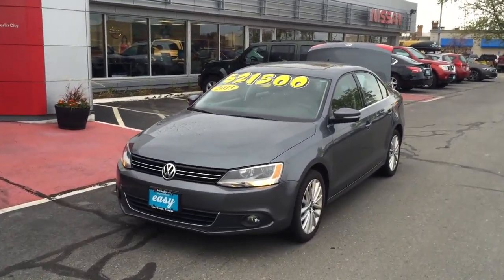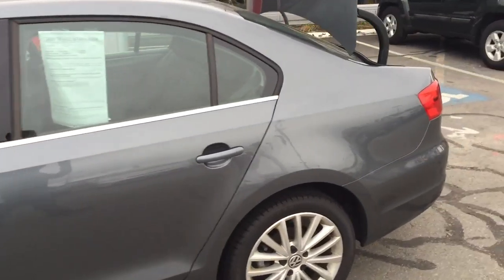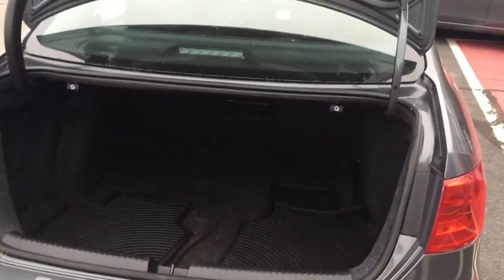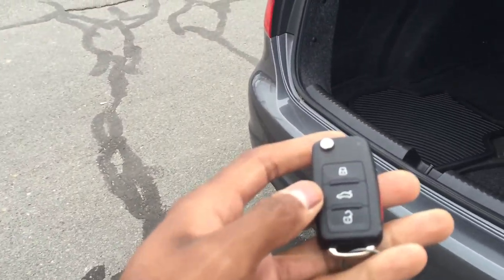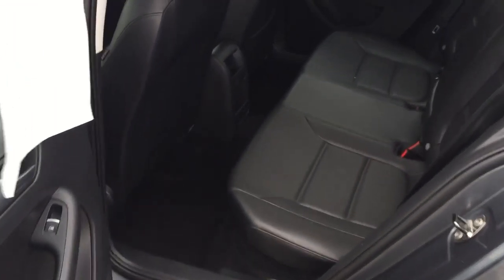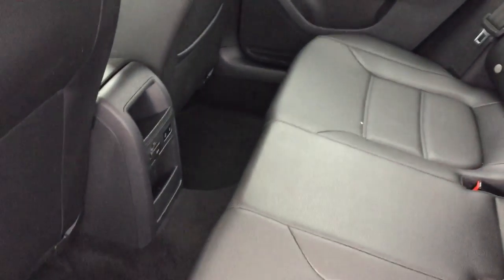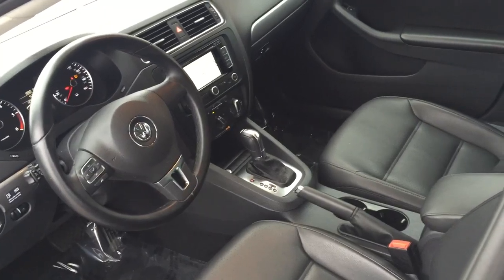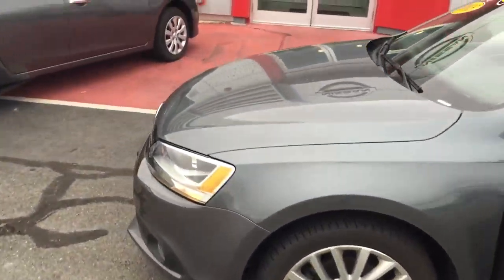Sam's Jetta TDI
Also comes with a Moonroof & Push to start !